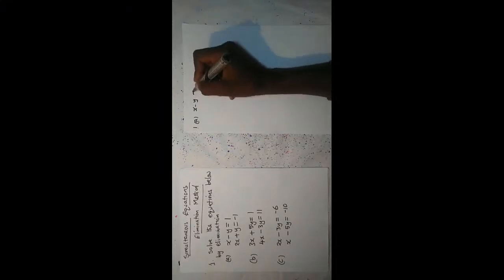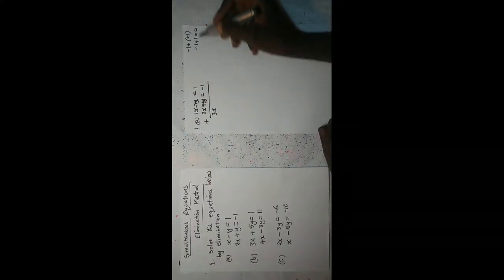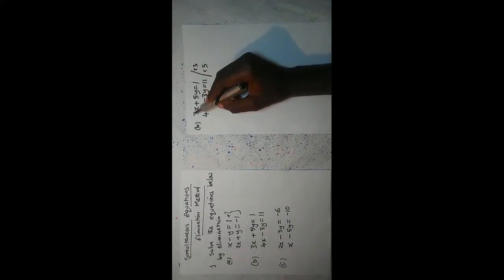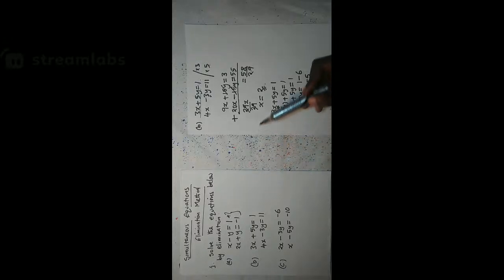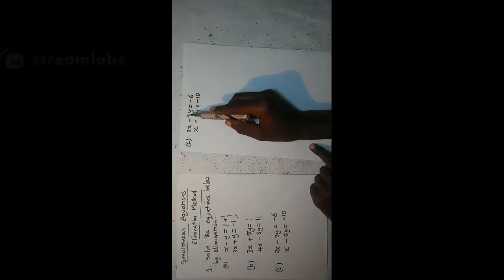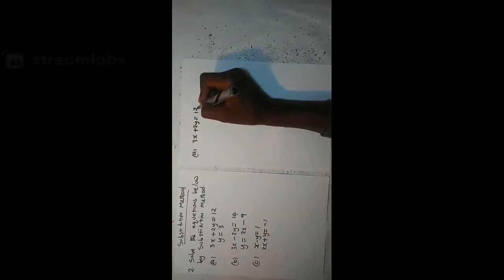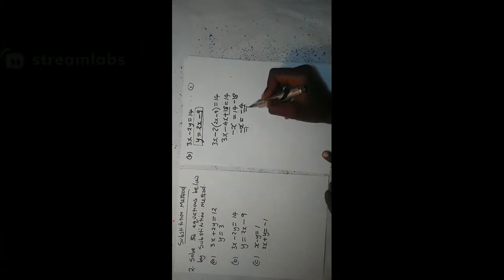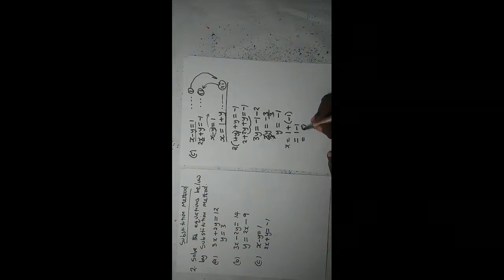math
simultaneous equations